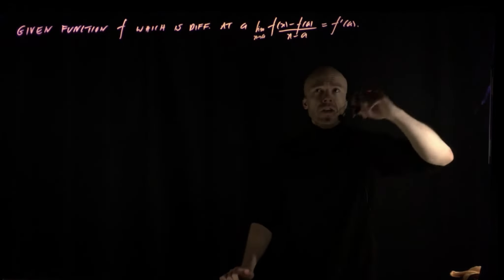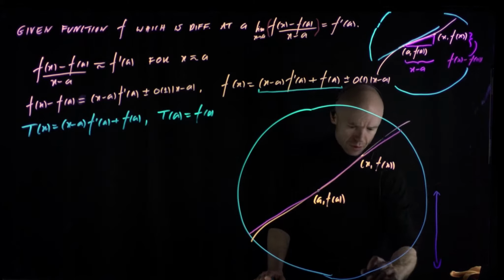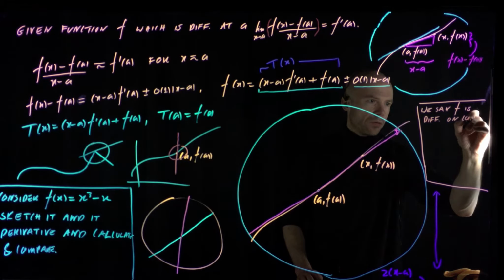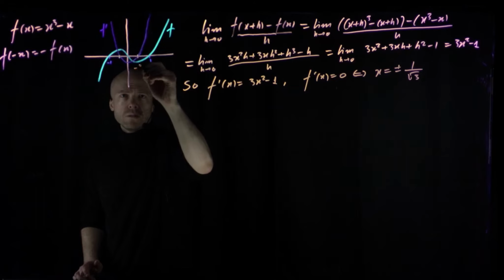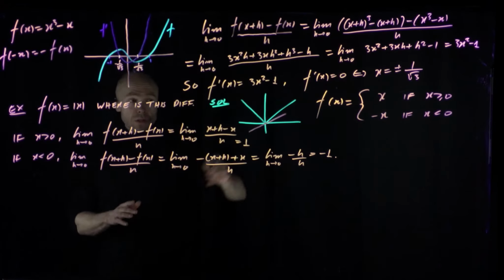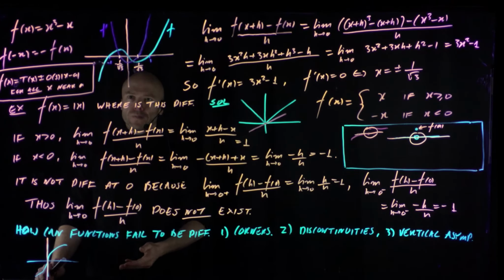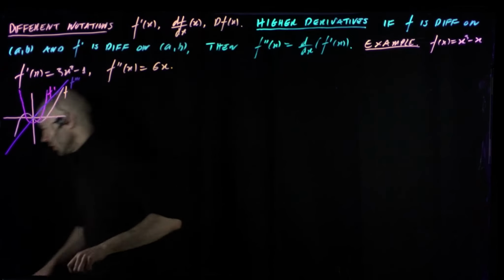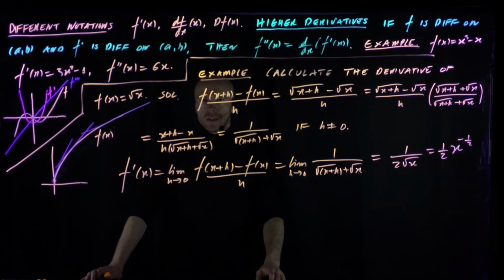Lecture 7: More on derivatives.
We discuss more meaning of differentiability, how the definition gives us that the tangent line is an incredibly good local approximation to the function at that point. We list the three main ways differentiability can fail. The relationship between the function and its derivative is discussed, we do some examples of where we first visualize what the derivative function should be - then calculate it and compare.  We introduce higher derivatives and different notations for derivatives.